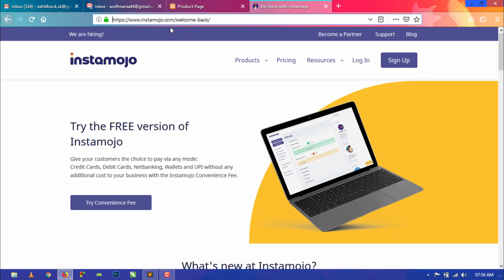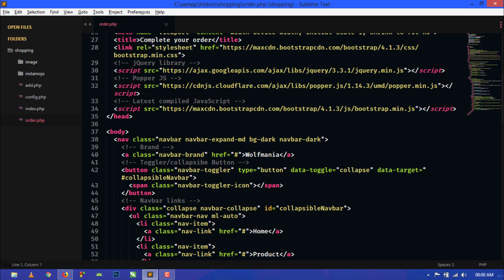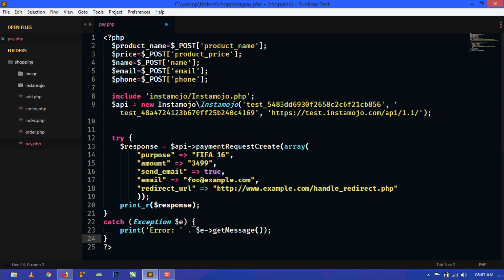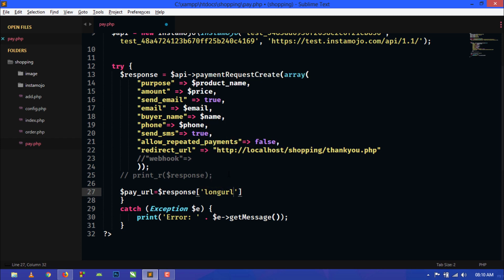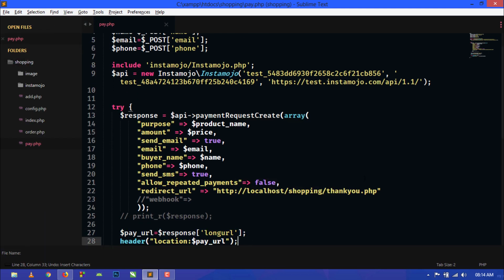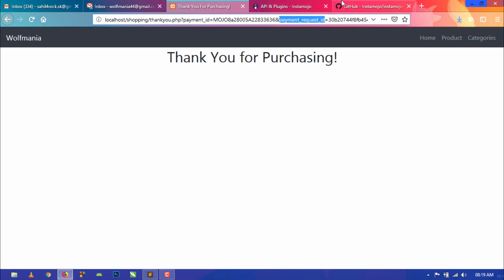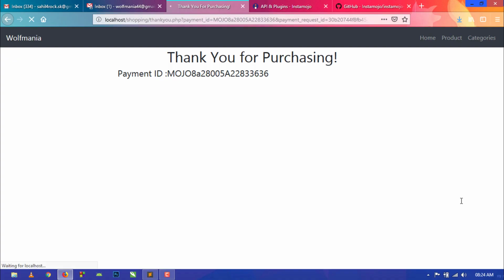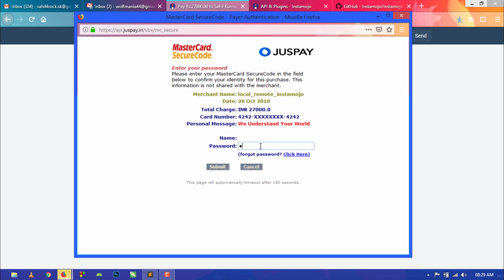#5 Payment Gateway Integration Using PHP (Instamojo) | Implement Payment Gateway On Products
Hello friends! I'm developing a new PHP Web Development Series. In this series I'm going to show you how to integrate payment gateway using PHP in your e-commerce projects. I'm using Instamojo payment gateway in this tutorial.

This is the 5th part video of the series. In this video I'm showing you how to implement instamojo payement gateway using php in the products.